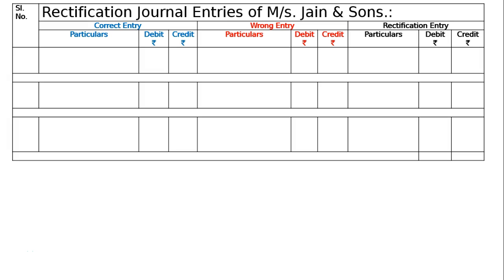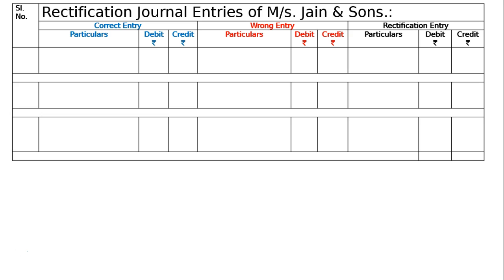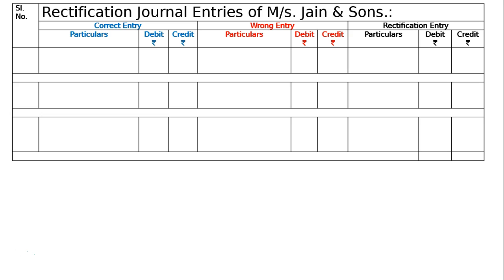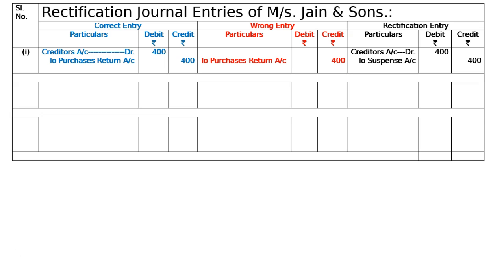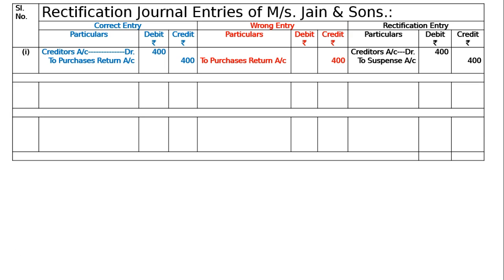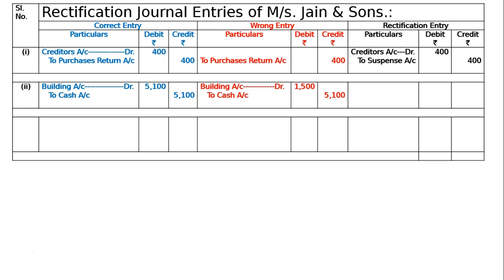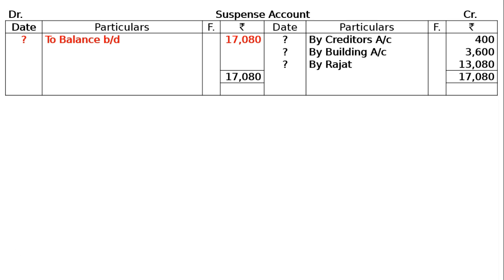Rectification of Errors Q43 | Class 11 I Accountancy | Ray Academy I SK Ray